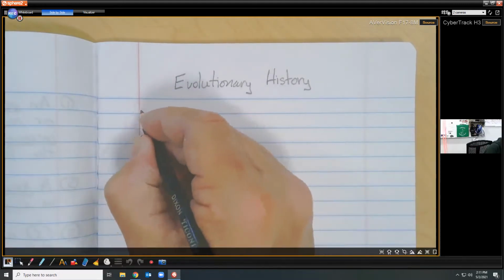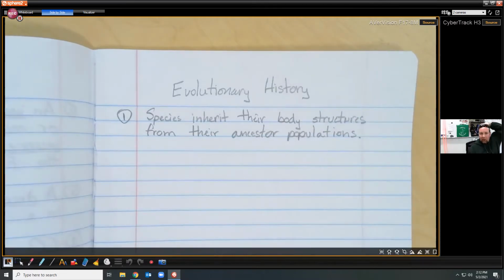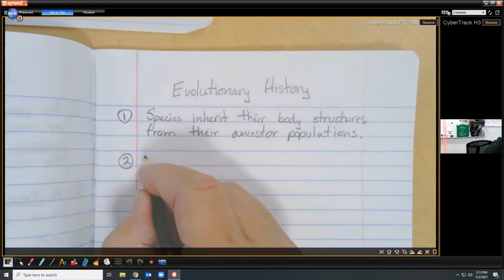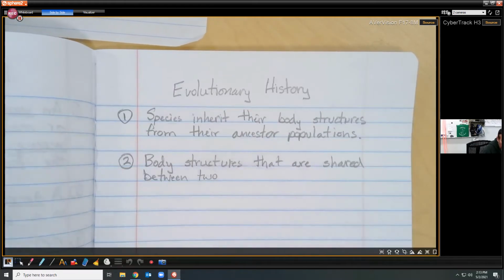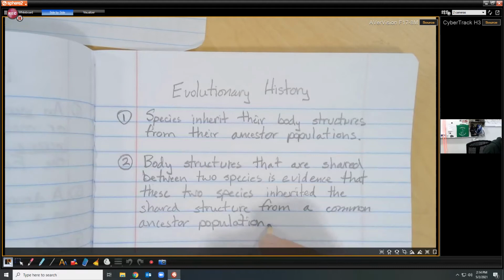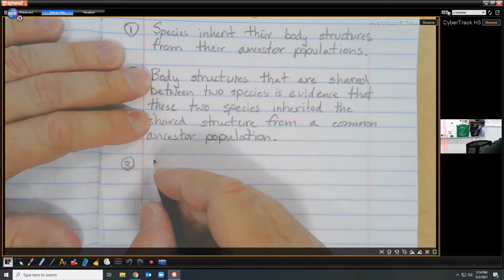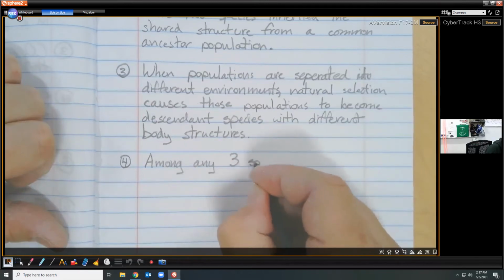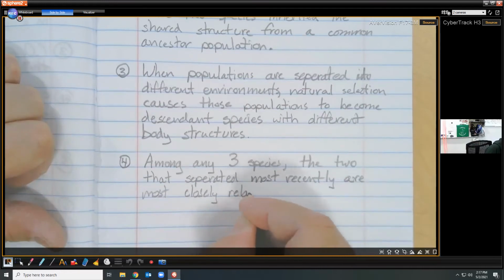EH Notes for Unit